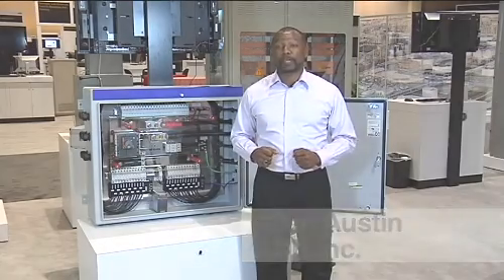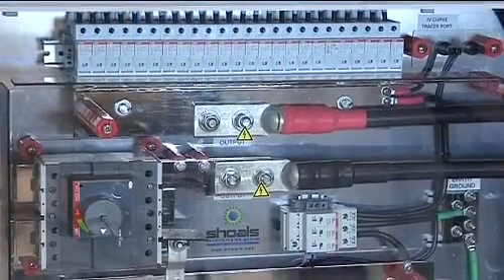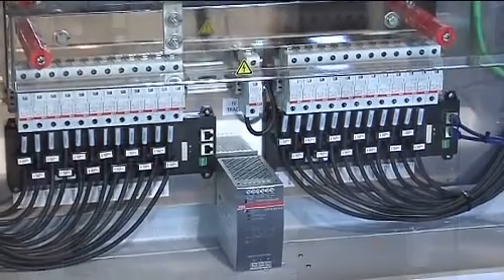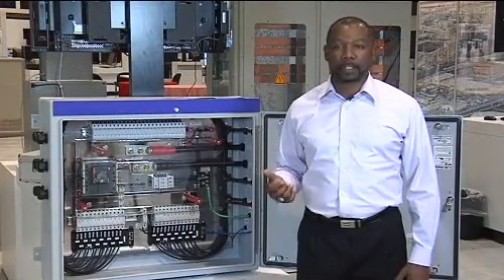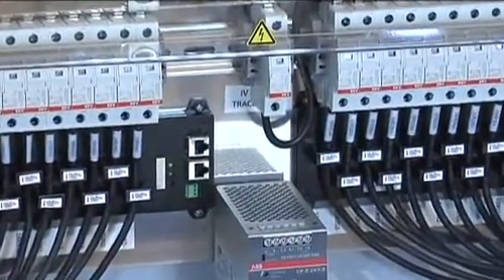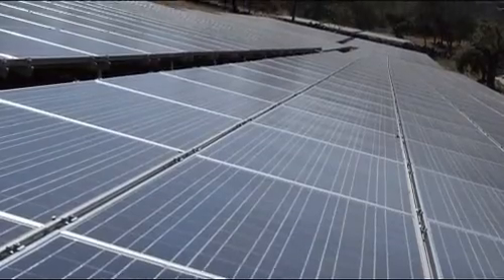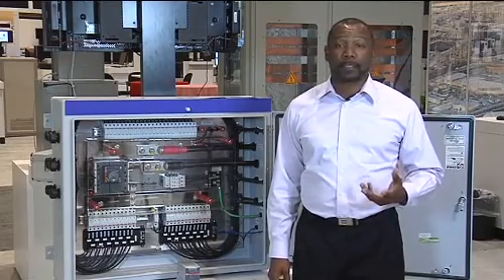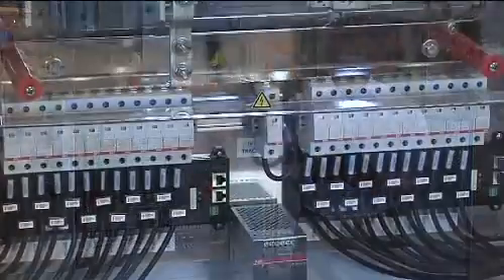Keys to Designing a Solar Combiner Box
The solar industry is moving fast, and new technology is quickly changing the industry and helping developers produce more electricity at a lower cost. This video walks you through how you can leverage the latest technology to improve output efficiency, reduce maintenance and service time, save space, and lower wiring costs.  If you would like to learn more about gaining a competitive advantage by removing waste from your process, download the white paper "10 Steps to Lean Electrical Controls" from Control Engineering and ABB